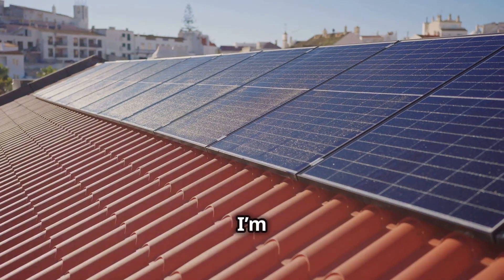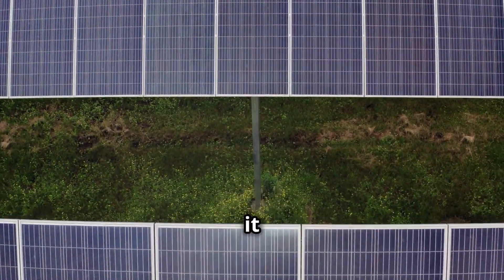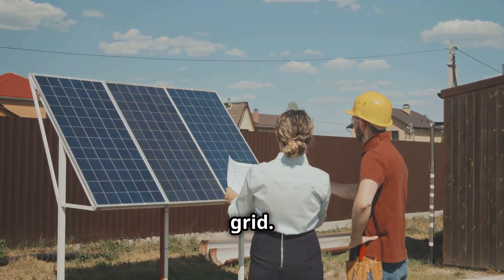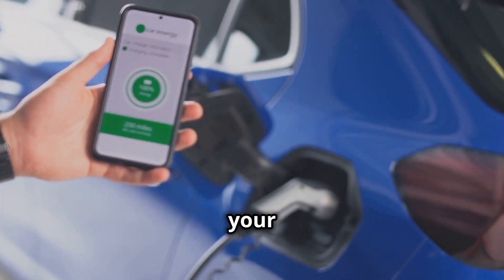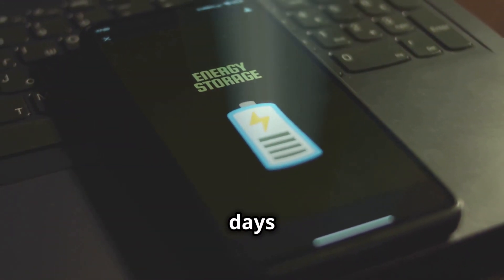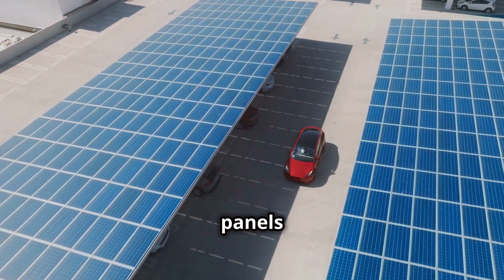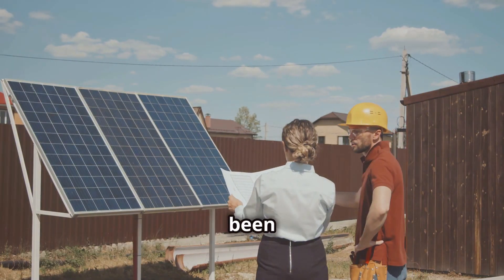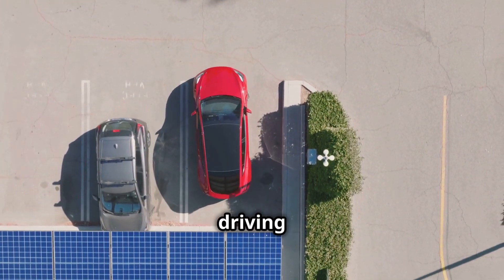How Solar Panels Can Power Your Home and EV: A Dual Approach!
In this video, we explore how solar panels can power both your home and electric vehicle (EV) using a dual approach. Discover the benefits of harnessing solar energy, including reduced electricity bills, environmental impact, and energy independence. We’ll break down how solar panel systems work, the installation process, and tips for optimizing energy usage. Whether you're considering solar for the first time or looking to enhance your current setup, this video is packed with valuable insights. Join us as we make the switch to renewable energy easier and more accessible!
Solar panels
Solar energy
Home solar power
Electric vehicle charging
Renewable energy
Solar panel installation
Energy efficiency
Green energy solutions
Eco-friendly homes
Solar power benefits
EV charging solutions
Sustainable living
Solar battery storage
Energy independence
Cost savings with solar
Home energy systems
Solar for EVs
Clean energy
Solar technology
Dual energy approach